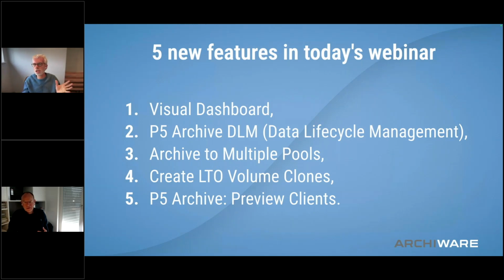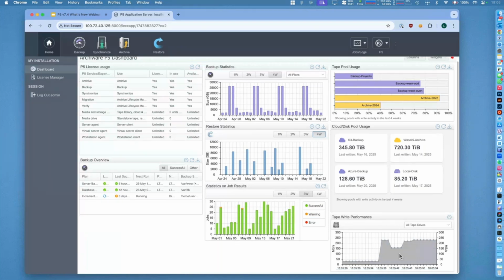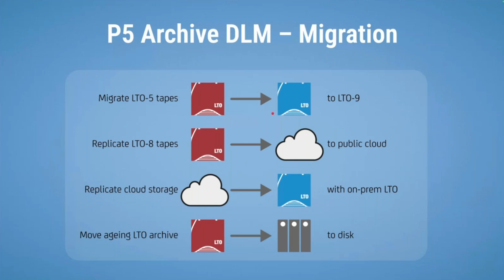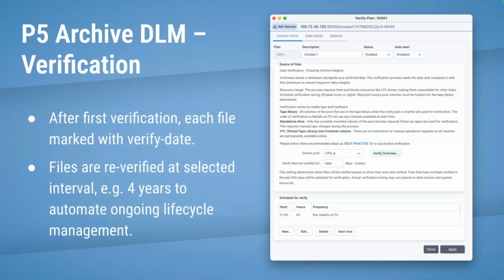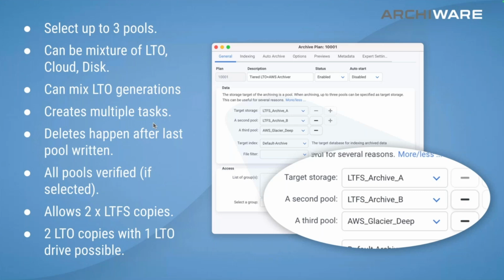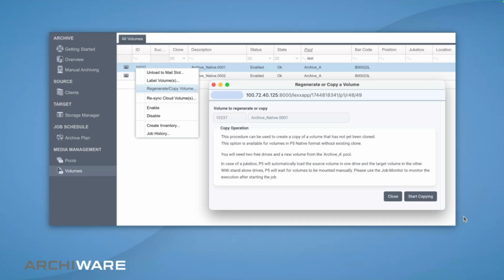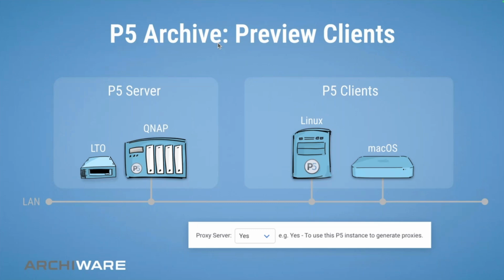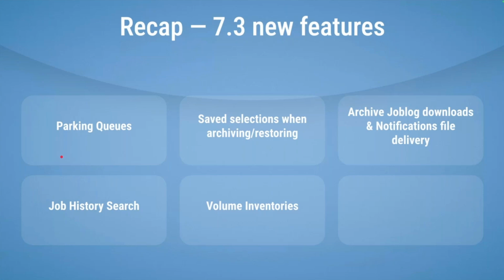5 Great New Features in P5 Version 7.4 with Q&A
Recording of original broadcast on 22 May 2025

Archiware P5 version 7.4 brings some excellent new features that we're keen to tell you about, including a graphical dashboard so you're always on top of your data management tasks, and multi-pool archive for redundant archiving. Join this P5-update webinar, followed by a Q&A session hosted by Archiware's David Fox who is joined by Josef Doods, for essential P5 information for old and new P5 users alike.